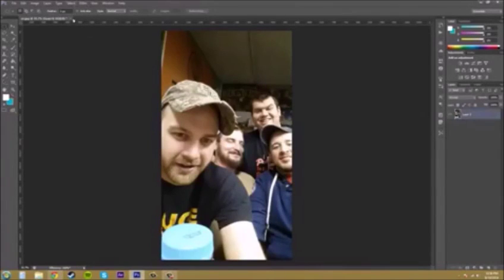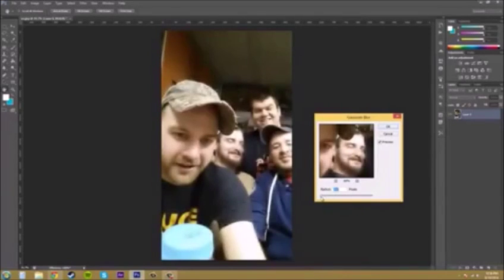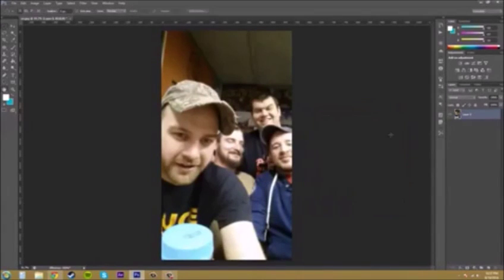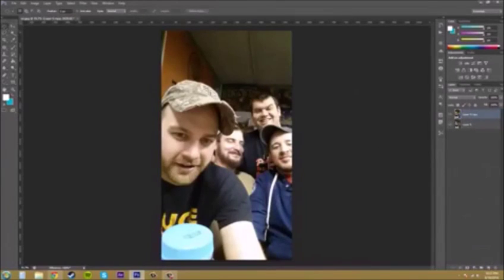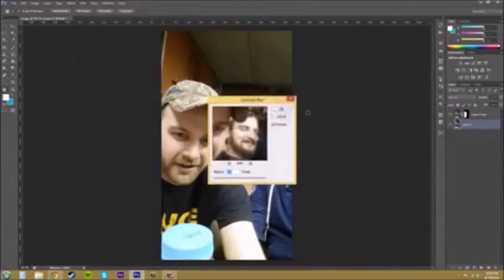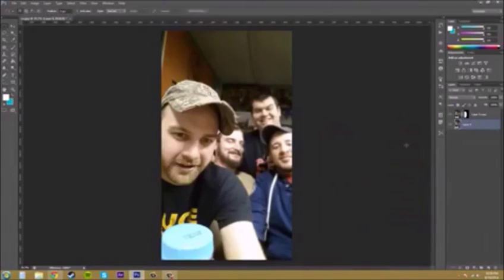Tutorial Photoshop CS6 - Gaussian Blur